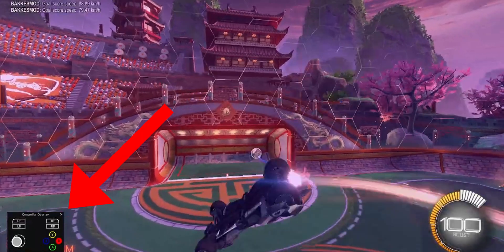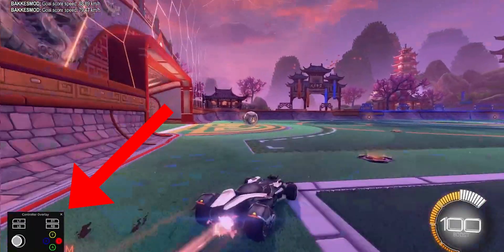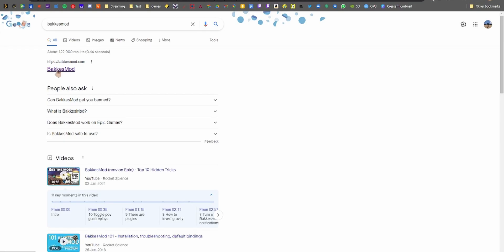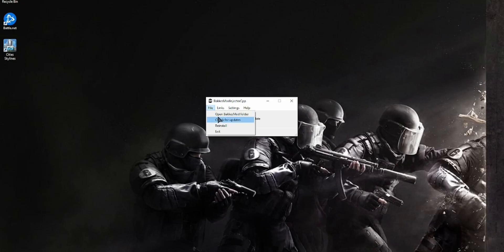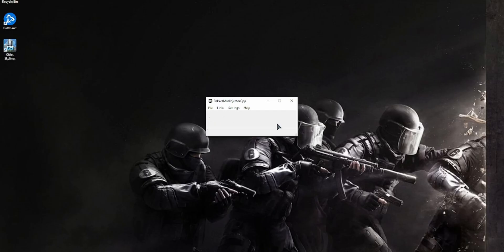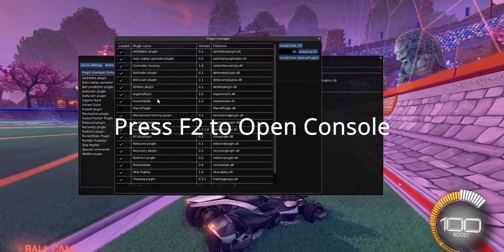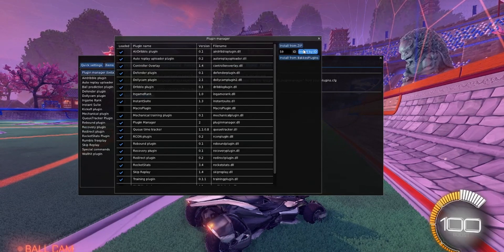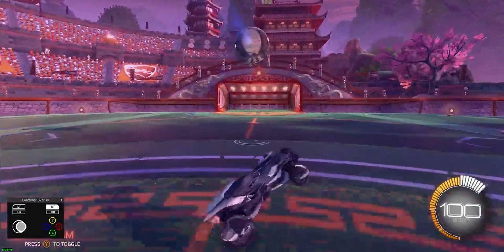How to get a Controller/Gamepad Overlay on Rocket League | 2021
Get controller overlay on Rocket League whether you are using Xbox or PS or any other generic controllers. This quick tutorial will help you get up and running in no time. Cheers